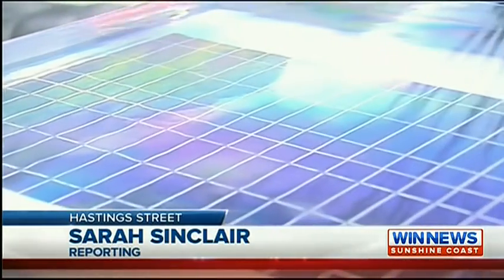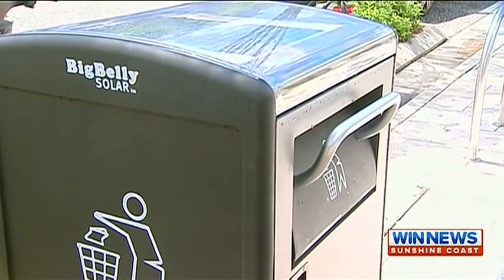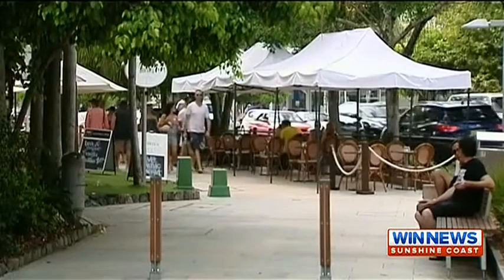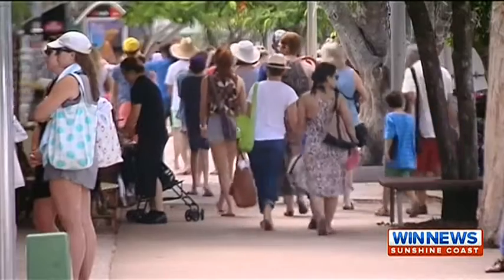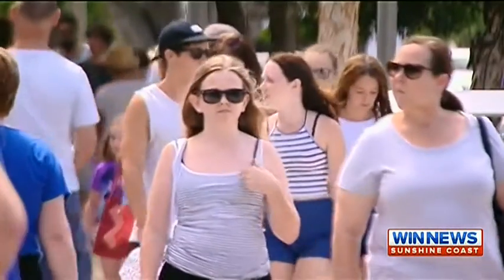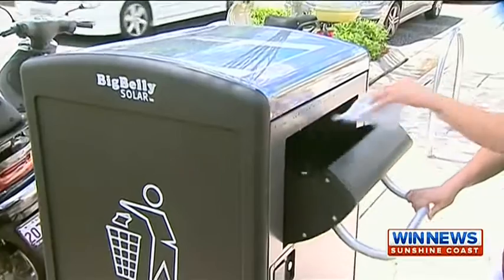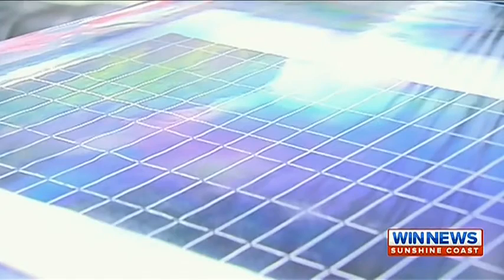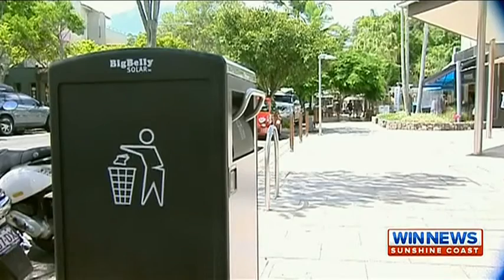Solar Bins & Bigbelly changing Noosa waste management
Noosa Council is lifting the lid on on smart rubbish bin technology to see the potential to save rate payers money by trialing the Bigbelly Solar Compactor on Hastings Street, Noosa Australia.